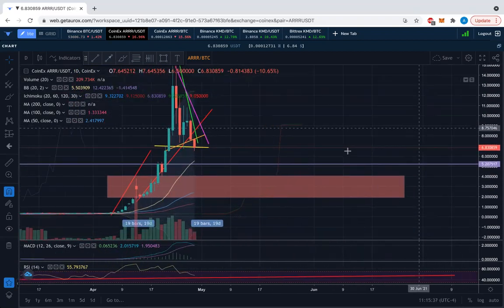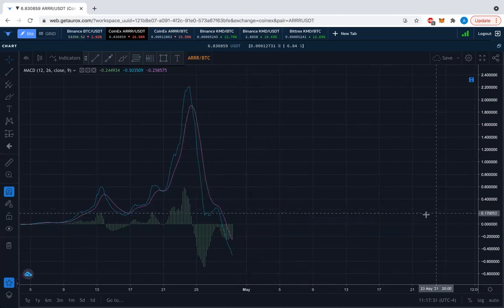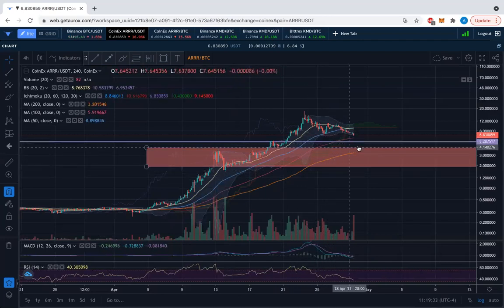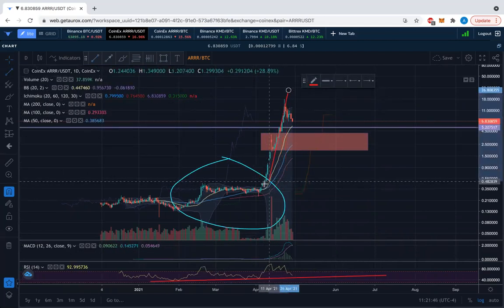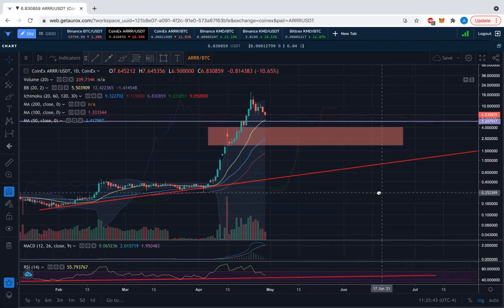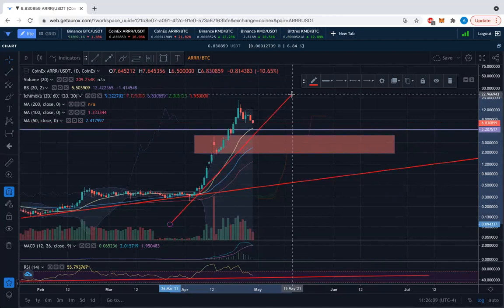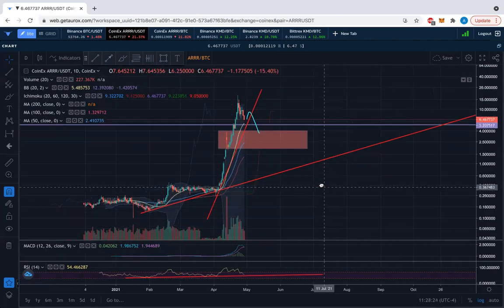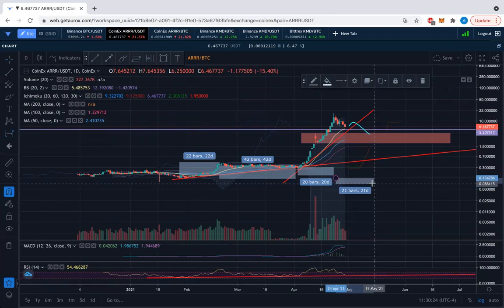ARRR:USDT 4/29 impulsions & corrections - will we test $1billion supports?? Set your orders ready!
Pirate Chain isn't going anywhere, it looks like we've got another big impulse left for this cycle, at least.

Let's watch this correction play out over the coming days